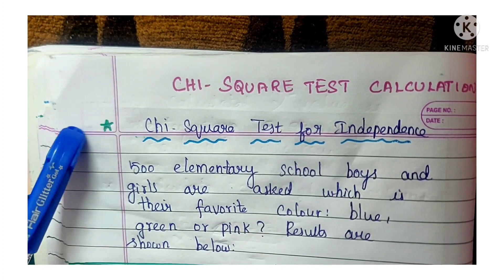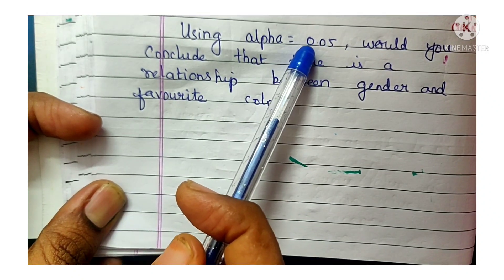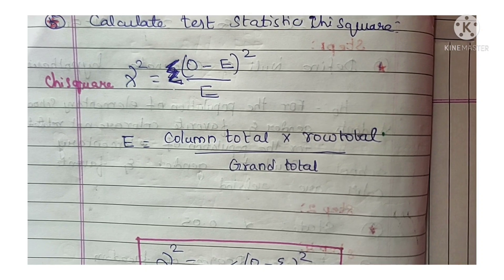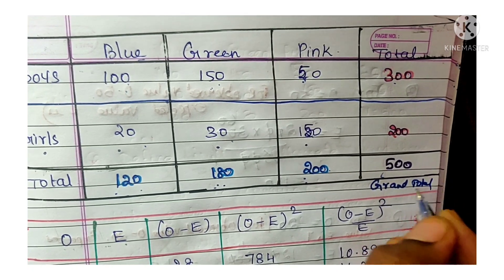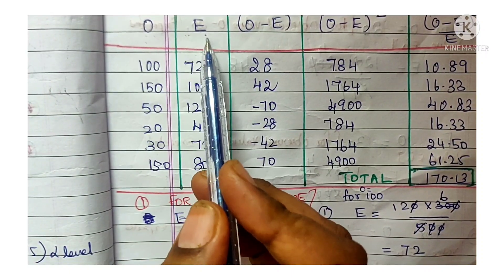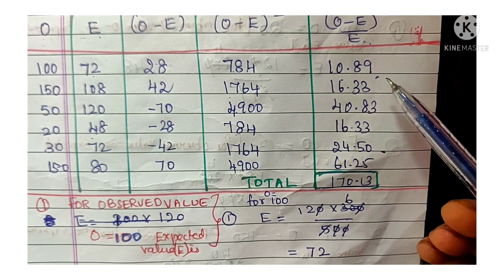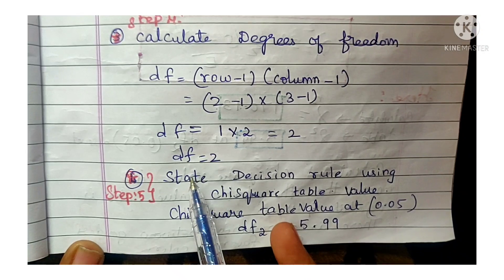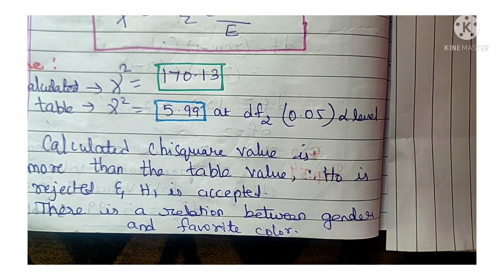Chi square test calculation|Nursing research & statistics- part 17|Non parametric test|Bsc Nursing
Inferential statistics
chi square test
formula for chi square test
how to calculate chi square test
chi square test formula
degree of freedom
how to calculate degree of freedom
application of chi square test
properties of chi square test
characteristics of chi square test
parametric and nonparametric test
parametric test